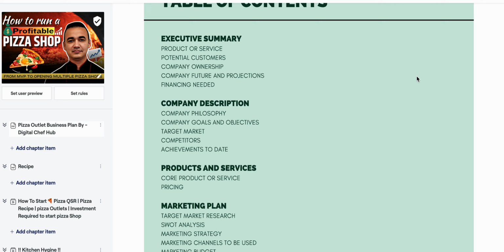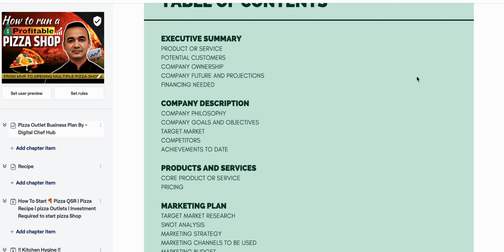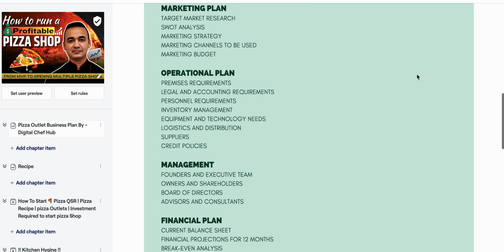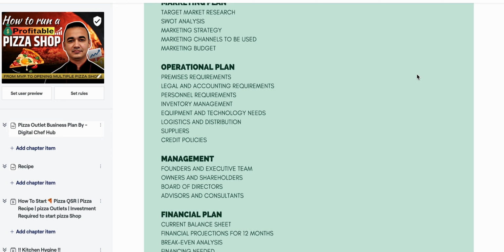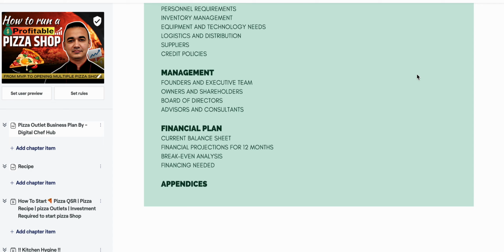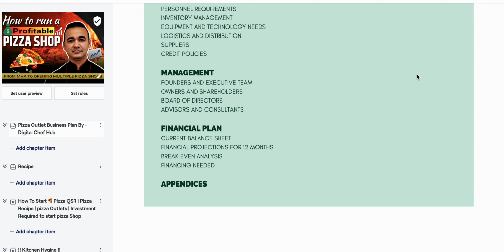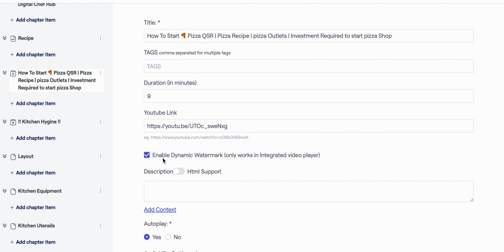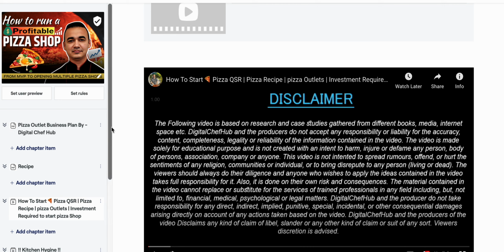How To Start a Pizza Shop?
Level up Your Restaurant Employees with Desired Skills.

Customized Resume CV (For domestic + international formats) & Cover Letter ✉️ Service For Hospitality Professionals 👇